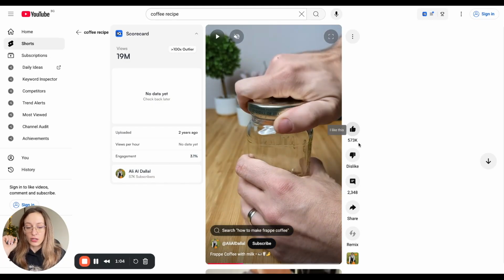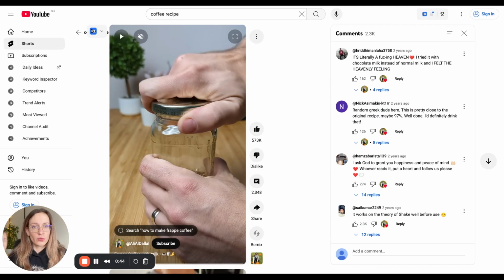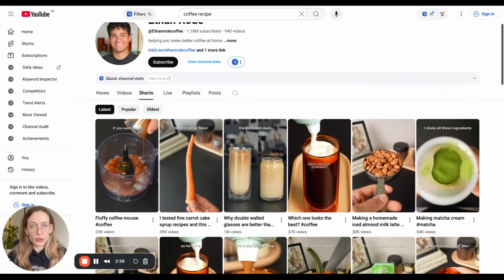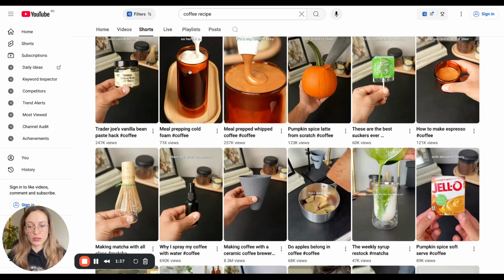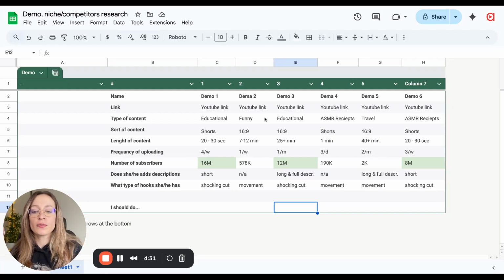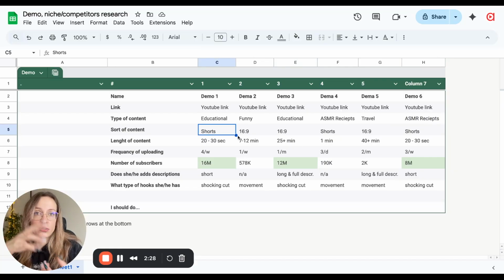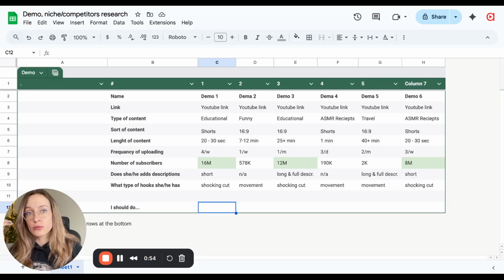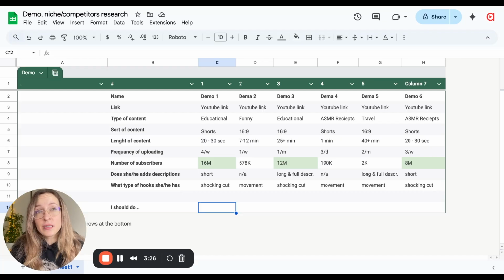How to start your YouTube market research with $0 budget!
Before uploading business videos, ensure your niche has genuine potential.
In this video, you’ll learn how to research your YouTube niche with zero budget — using only YouTube search.

Let me show you a step-by-step, what to look for, how to collect data, and how to analyze it!

✅ 00:00 – Why market research matters for YouTube
✅ 00:22 – How to research your niche (step-by-step example)
✅ 02:06 – Analyzing competitors and content performance
✅ 06:33 – Building your competitor analysis sheet
✅ 09:13 – Using AI & final tips to start your YouTube research

Perfect for small businesses, consultants, and brands that want to grow strategically on YouTube, not randomly.